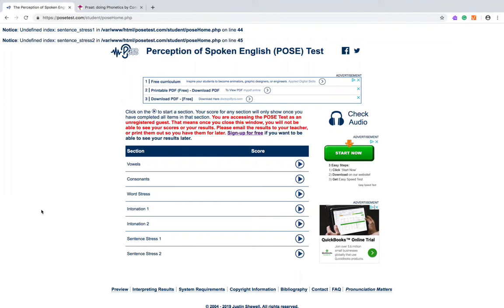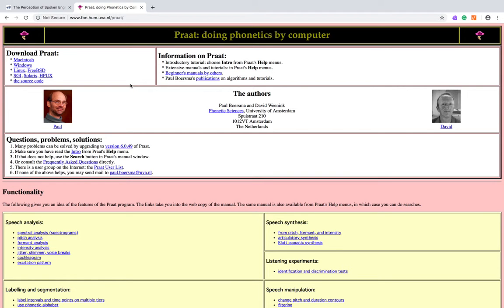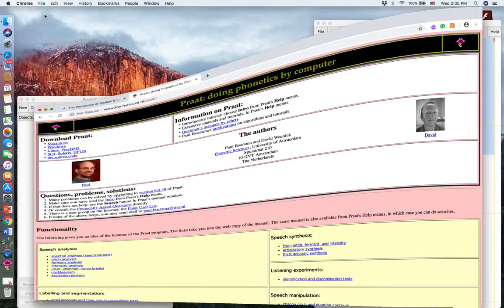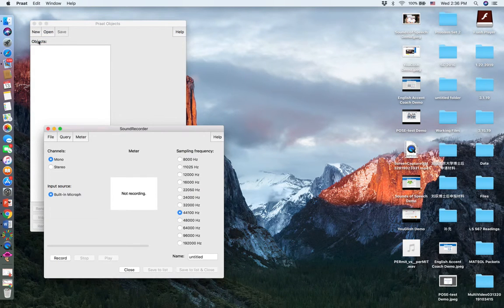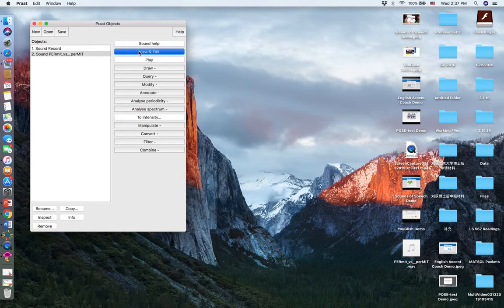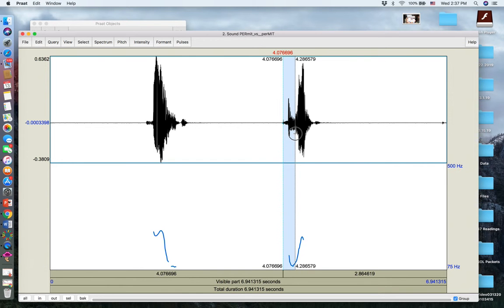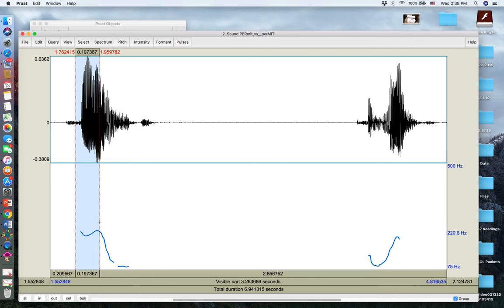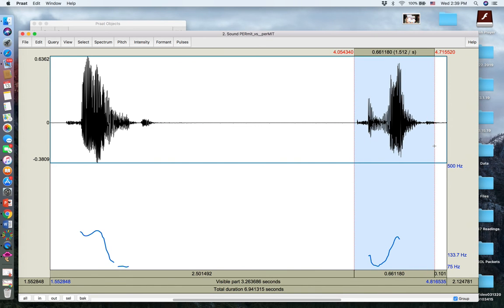Praat Word Stress Demo